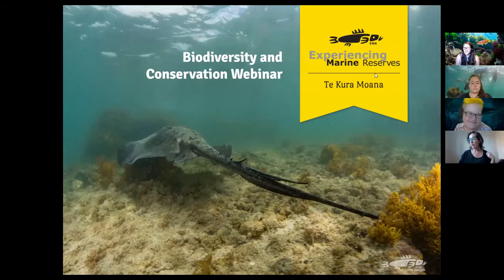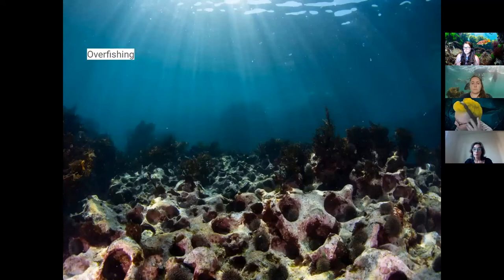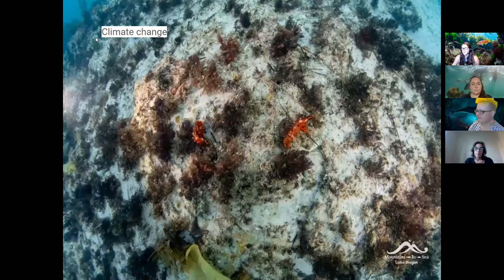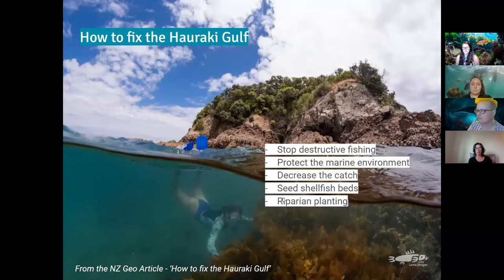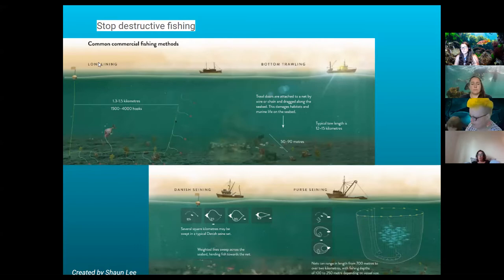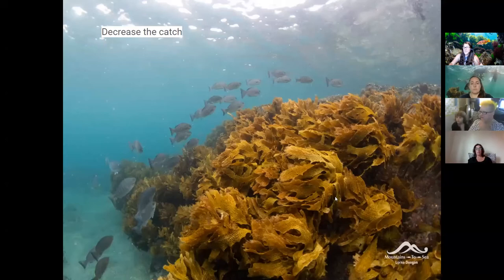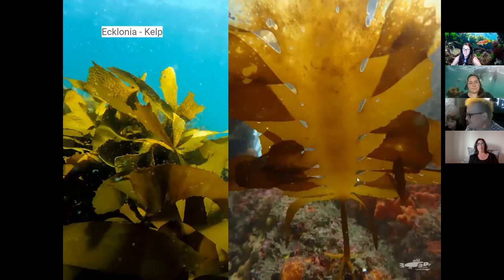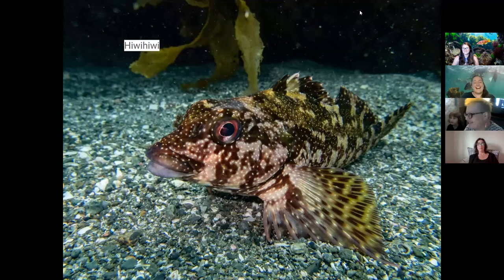EMR Biodiversity and Conservation Webinar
This video touches on some conservation issues in the Hauraki Gulf and highlights species from north eastern New Zealand. It is designed to help our volunteers to broaden their knowledge base.